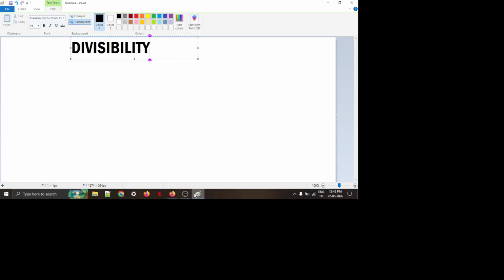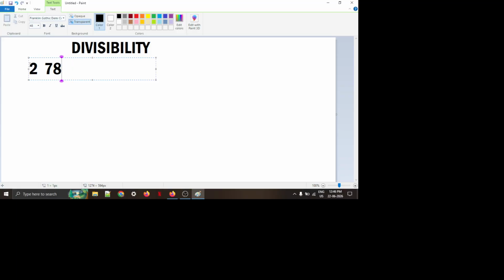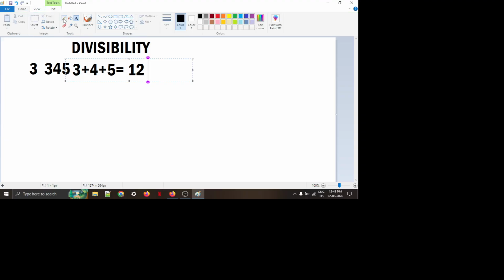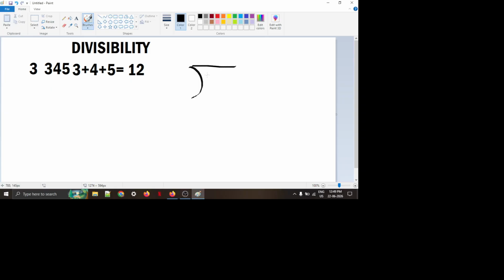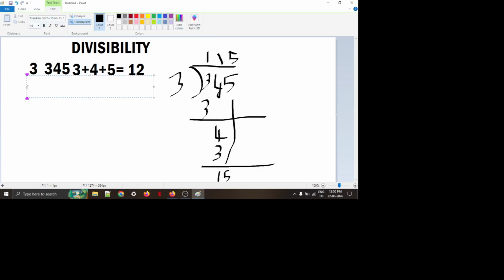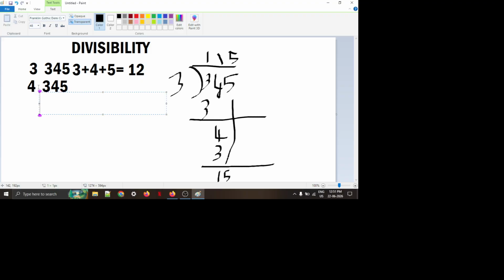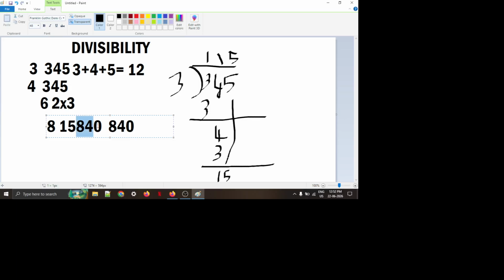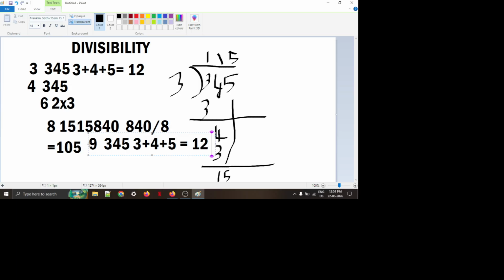Divisibility of numbers - part 1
How to check if a number is divisible by 2,3,6,7,8,9 and 11 in few seconds?